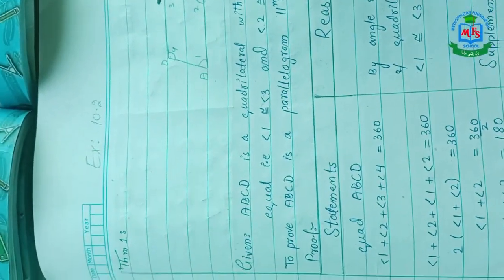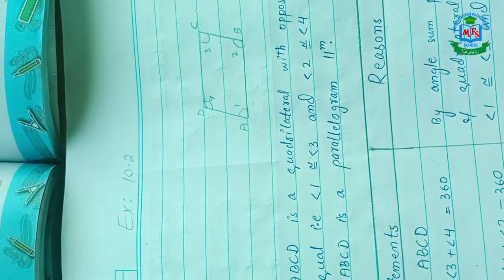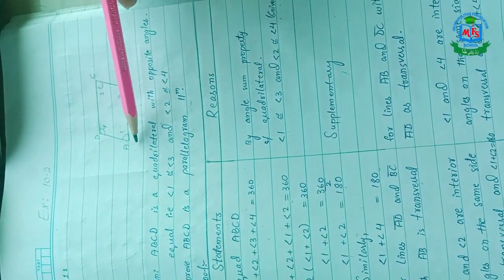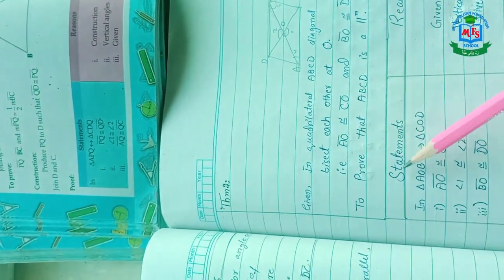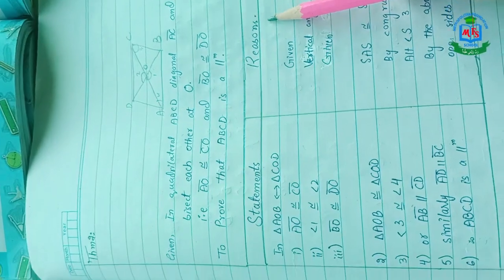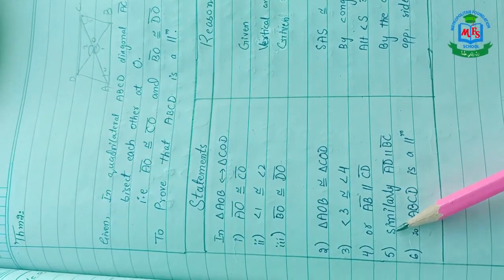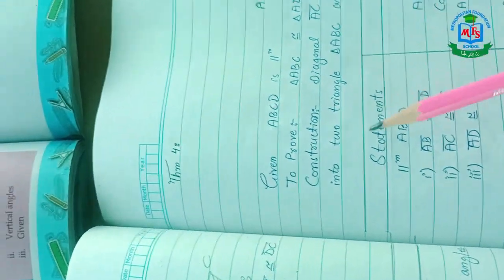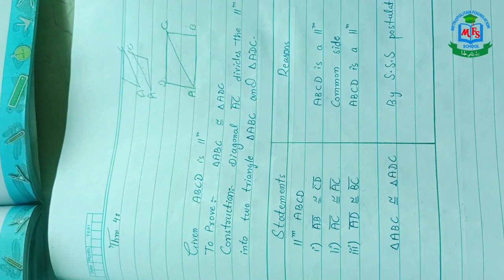Class IX Math | Ex 10 2 | Theorem 1 - 4 | Saturday Online Classes